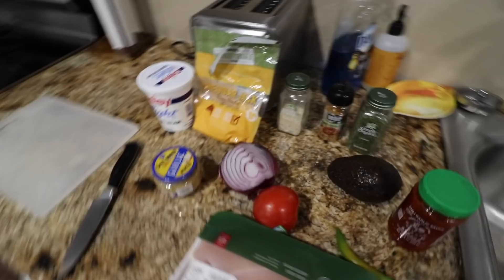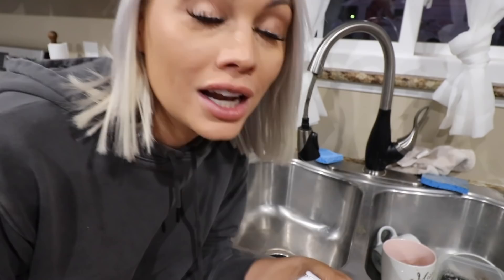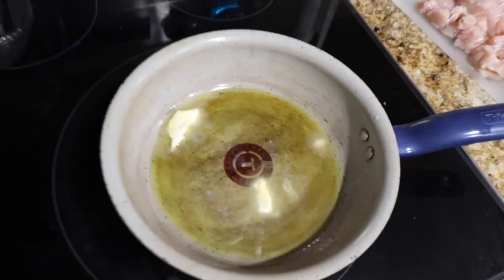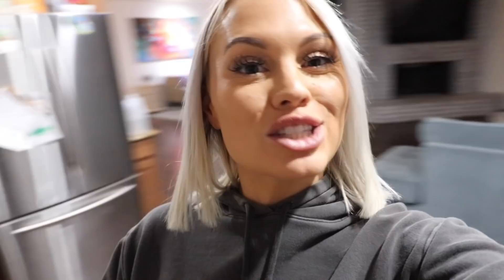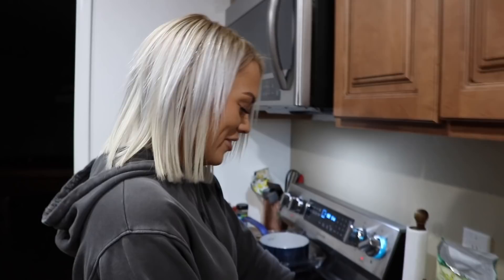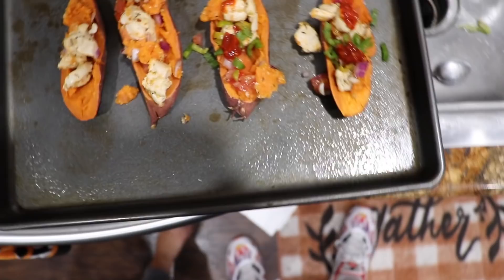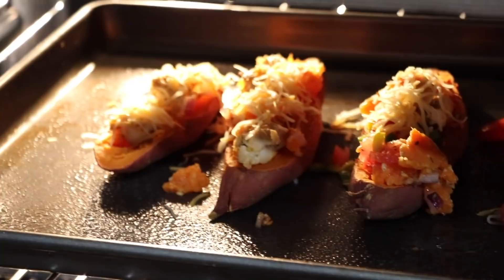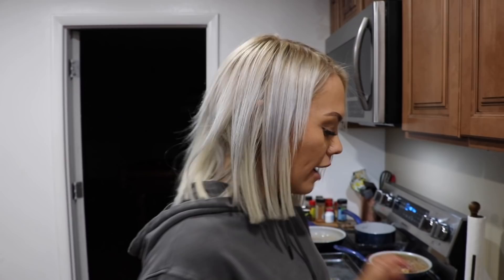COOKING my HUSBAND His FAVORITE DINNER RECIPE (DIY Anniversary Dinner)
surprising my husband with his favorite DIY home cooked healthy meal idea! This Is a super easy and fast healthy dinner meal that everyone will love:) What is your favorite healthy meal?!